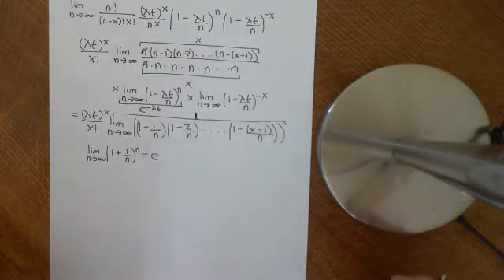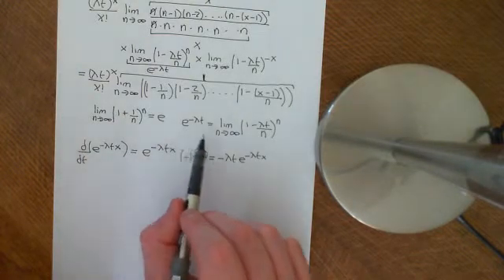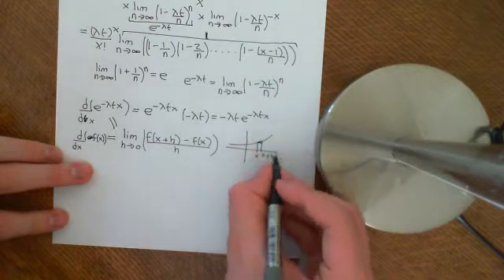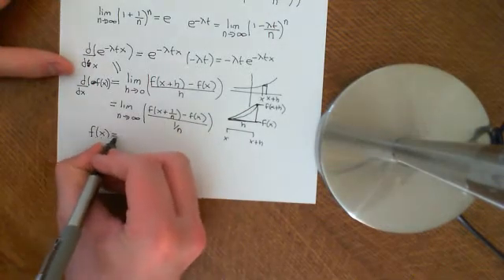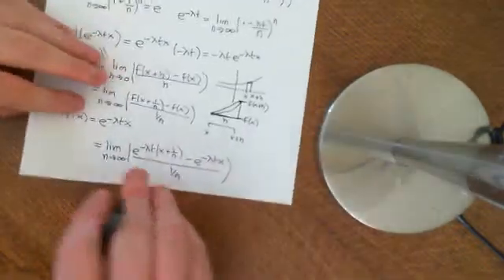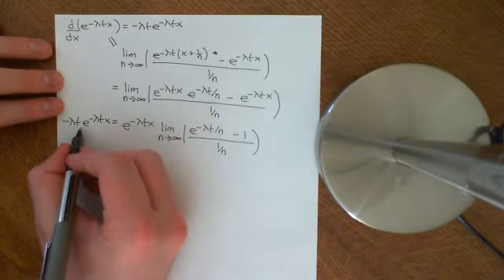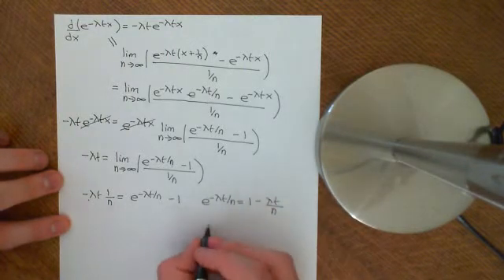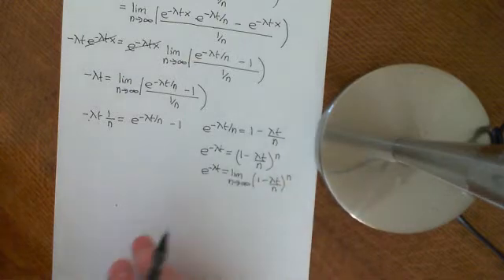Poisson Processes Part 3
We see an example of a Poisson process and how to derive the PMF of the Poisson distribution from the Binomial probability mass function.